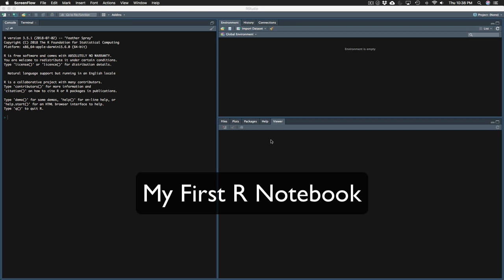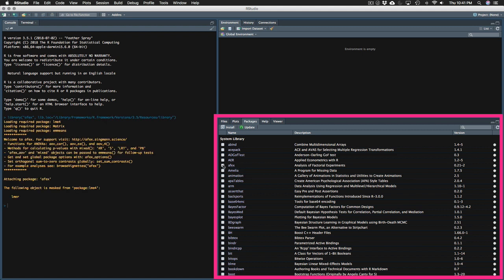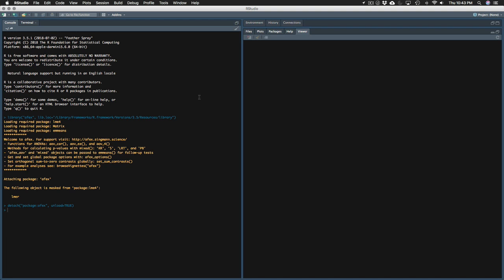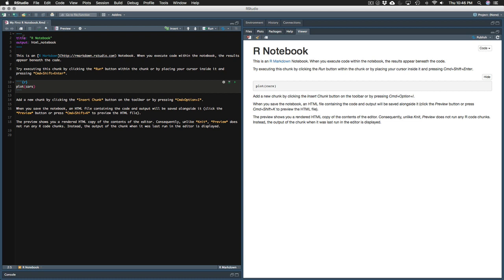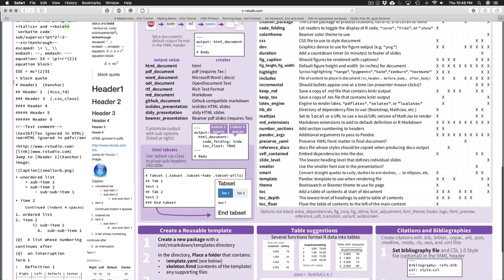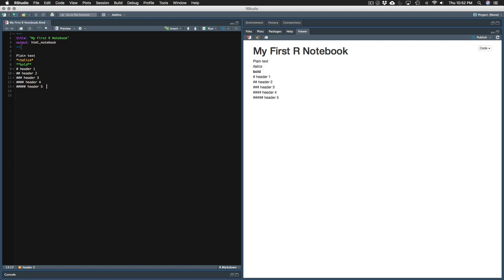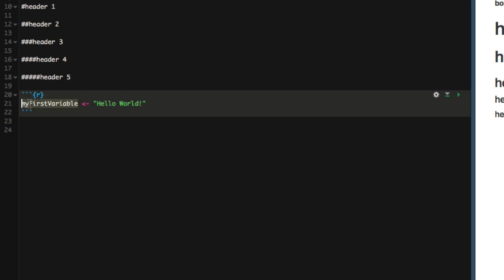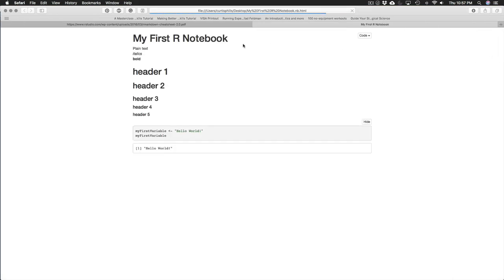My First R Notebook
UNF Psychology-My First R Notebook